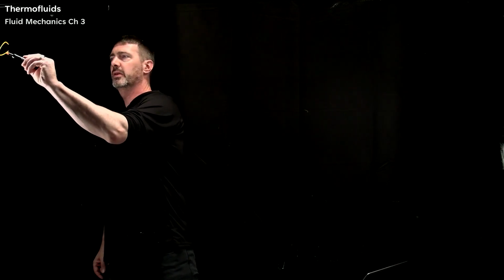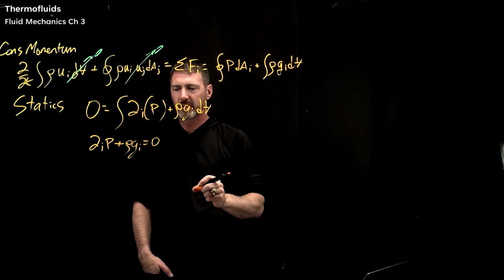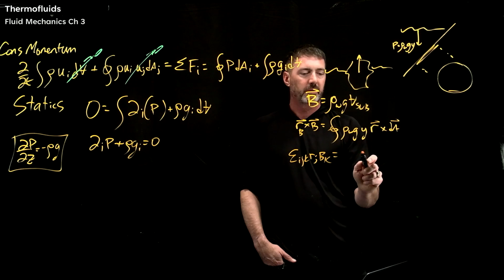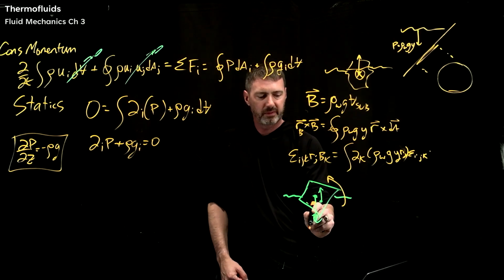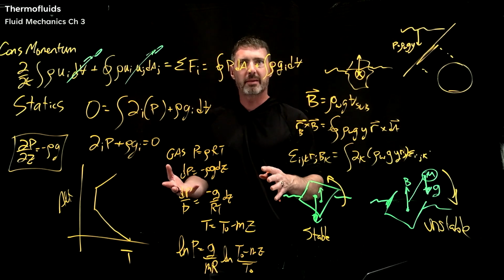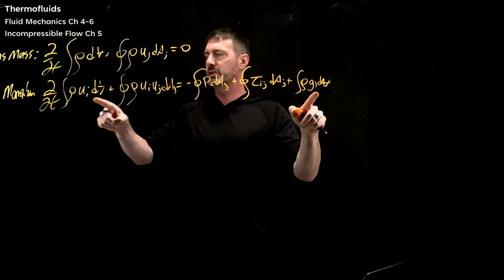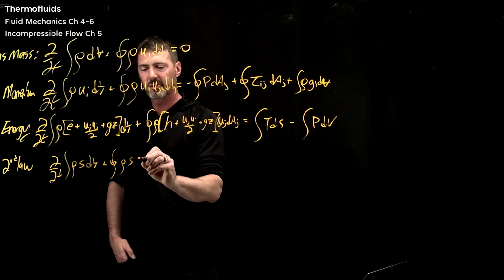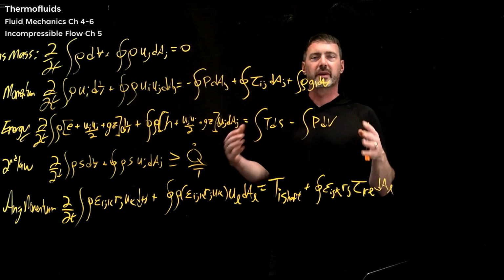Fluid Statics, buoyancy, stability; Thermofluids [Book Club Ep2-5] Ep9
Fluid Statics, buoyancy, stability. Easy to do with advanced math, very difficult otherwise.